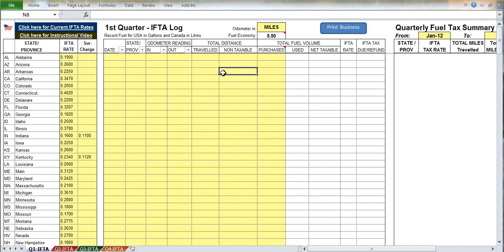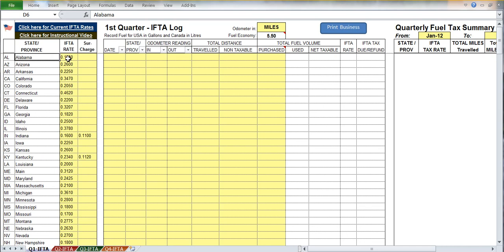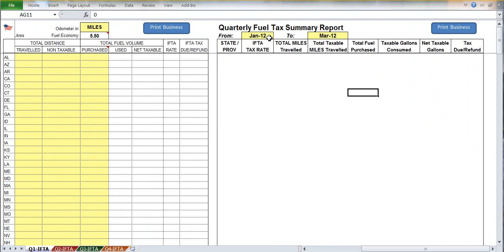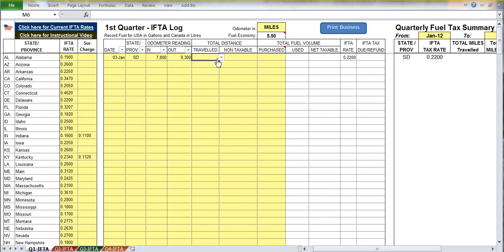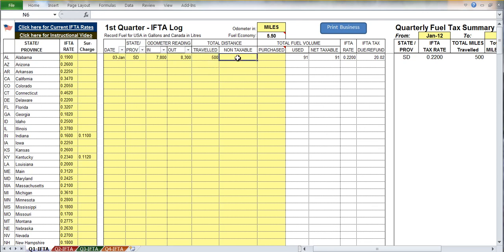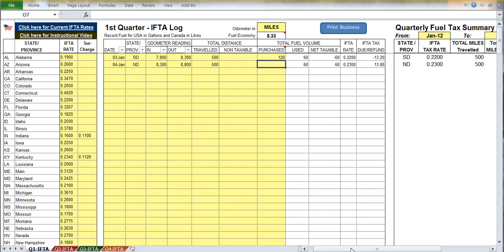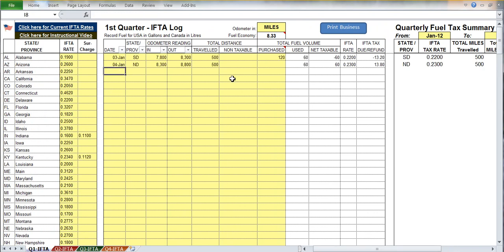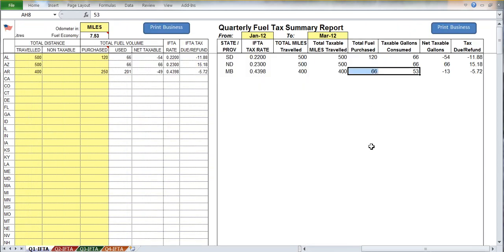IFTA Fuel Tax Program - for Truckers in the USA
Inexpensive & Simple IFTA spreadsheet for Fuel Tax Returns.  Buy it once, use it forever.  for multiple truck IFTA spreadsheets, details & Canadian version.

IFTA stands for the International Fuel Tax Agreement. It is an agreement between the lower 48 states in the United States and the Canadian provinces that simplifies the reporting of fuel taxes for carriers operating in multiple jurisdictions.

Truckers who operate in multiple states or provinces are required to report their fuel usage and pay taxes based on the fuel consumed in each jurisdiction. With IFTA, truckers only have to file one fuel tax report that covers all of the jurisdictions where they operated during the quarter.

To comply with IFTA reporting requirements, truckers must keep detailed records of their fuel purchases and usage for each vehicle they operate. This includes the number of miles driven in each jurisdiction and the amount of fuel purchased in each jurisdiction.

At the end of each calendar quarter, truckers must file an IFTA tax return with their base jurisdiction. The return reports the total amount of fuel consumed in each jurisdiction and calculates the amount of tax due or refund owed based on the tax rates of each jurisdiction.

Truckers who fail to comply with IFTA reporting requirements may face penalties, including fines and the loss of their IFTA license. Therefore, it is important for truckers to maintain accurate and up-to-date records and file their IFTA tax returns on time.